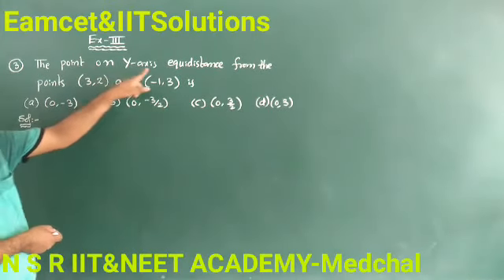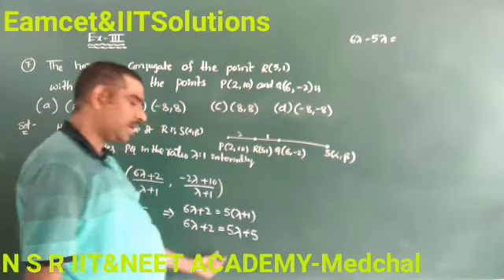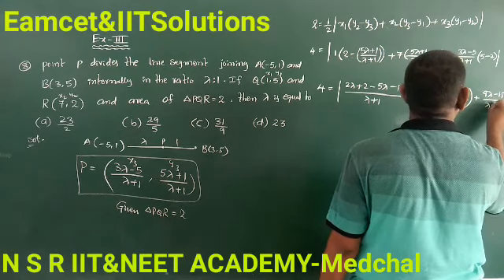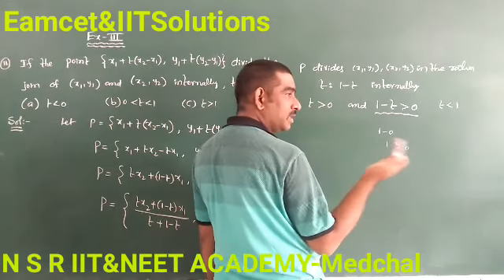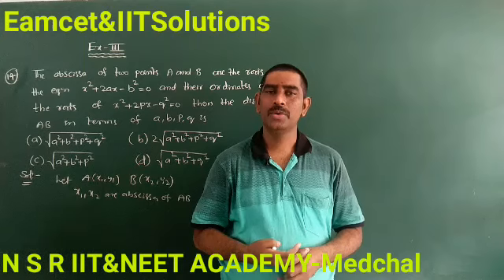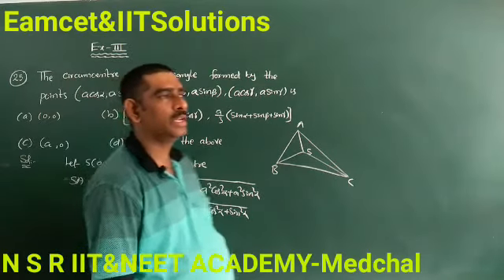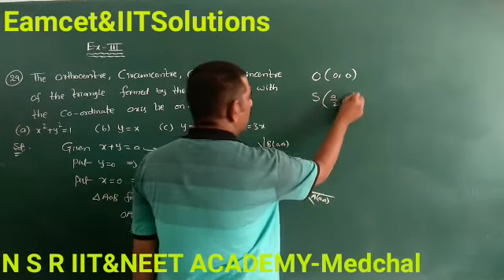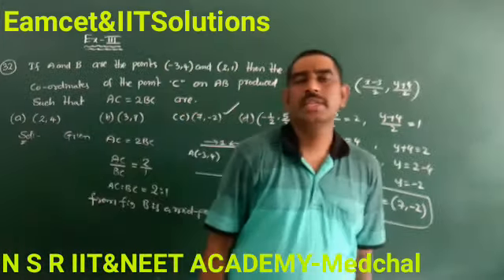2D COORDINATE SYSTEM PART6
N S R IIT&NEET ACADEMY-Medchal